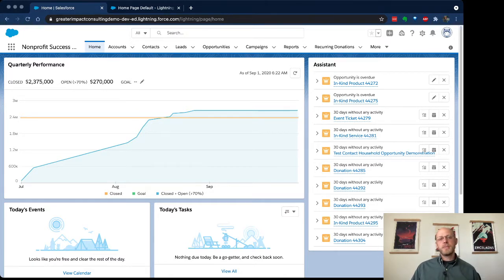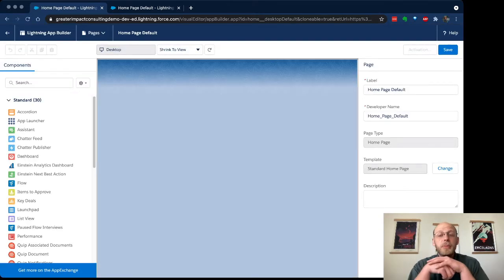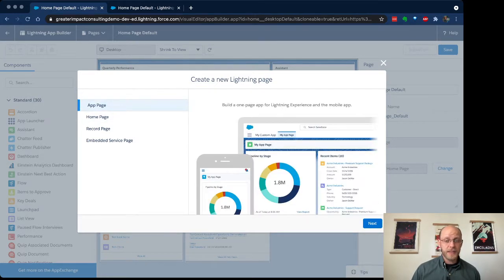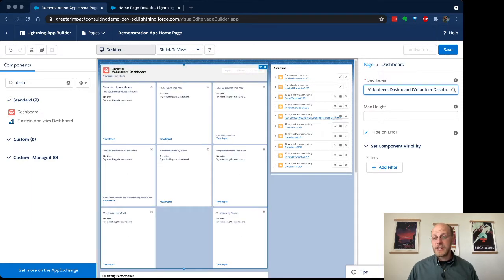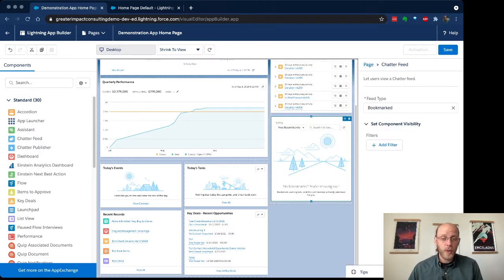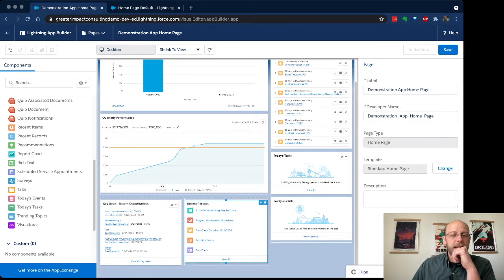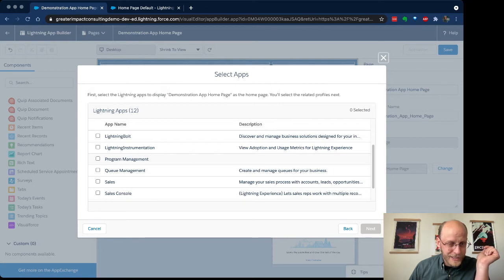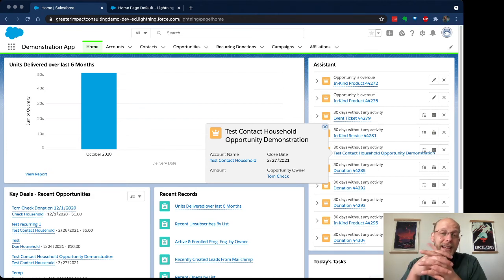Give Every Team Their Own Salesforce Home Page (Without the Clutter)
Your development team doesn't need to see program data every time they log in. Your program team doesn't need to see the grant pipeline. Custom home pages fix this.

In this video, you'll learn:
• How to create different home pages for different teams in Salesforce
• How to embed team-specific dashboards directly on the home screen
• How this pairs with custom apps to create a focused experience for each staff member

This is the follow-up to the custom apps video — together they give every team exactly what they need, nothing more.